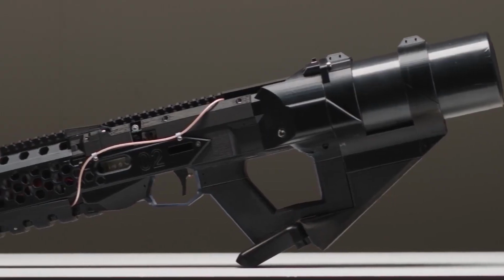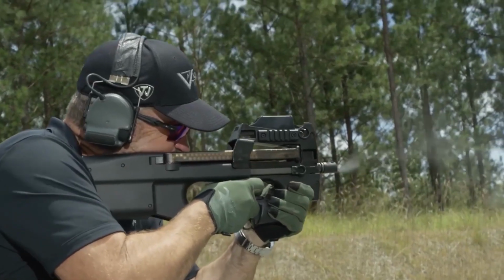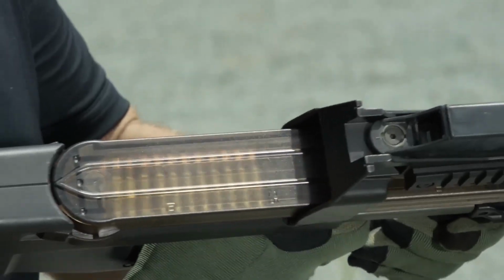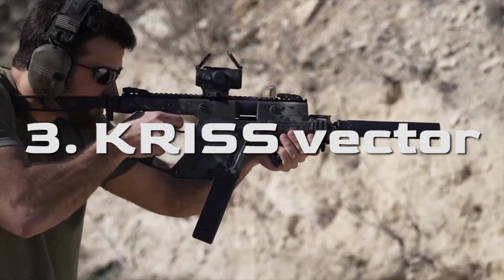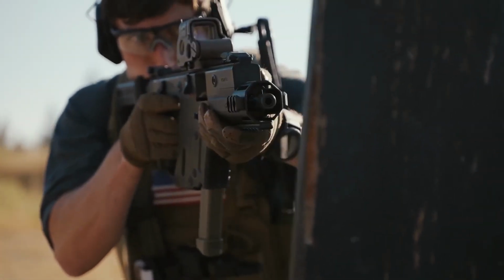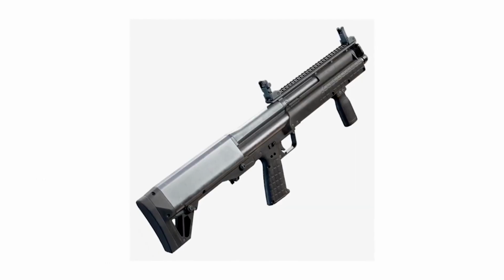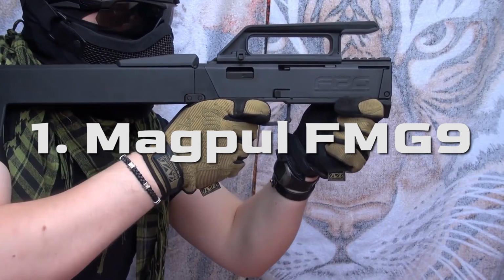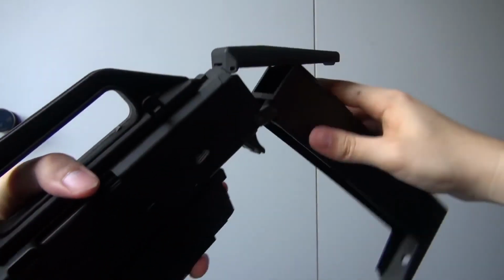5 Futuristic Guns That Are Next Level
5 Futuristic Guns That Are Next Level

The Weapons of Tomorrow... Today: The "far future" might have blasters, phasers, disrupters, and other laser or plasma-based weapons, but the "near future" might have weapons that aren't that different from what we have now. Guns are still getting better, but their development is now focused on things like making them easier to use and making them look better. So-called "smart guns" that were said to have a computerised ammo counter, built-in targeting systems, and other high-tech gadgets have been shown to be more of a marketing gimmick than a real weapon. But there are a few very small arms from the future that are already in use. Right now, these weapons are being used. Let’s look at the top 5 Futuristic Guns That Are Next Level